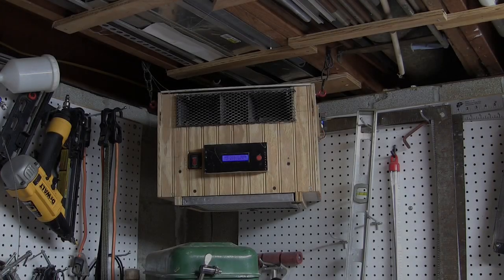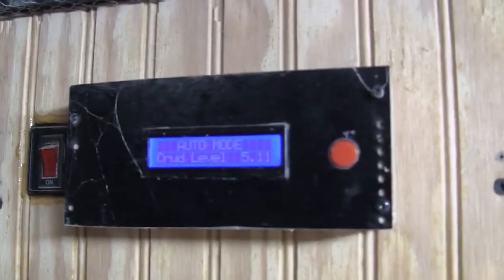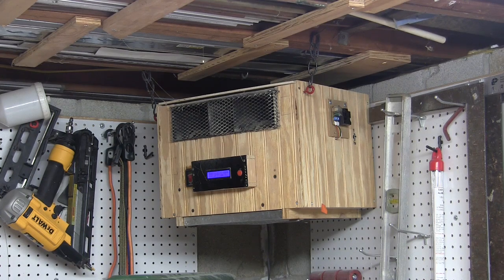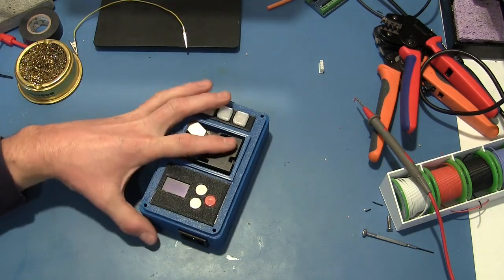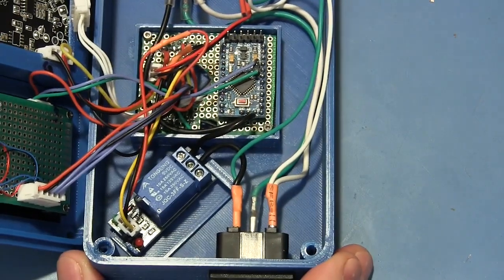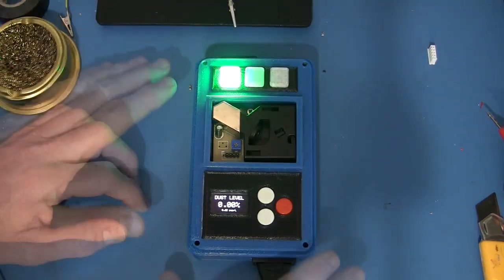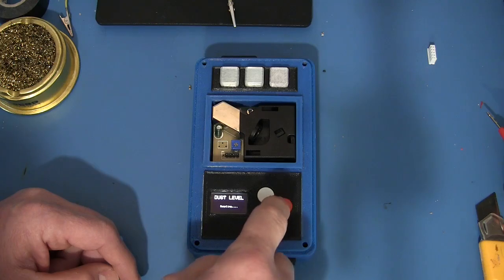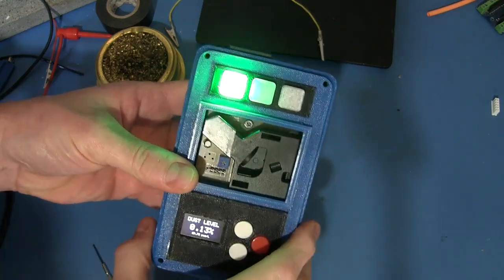DustBot 2.0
Convert your dumb shop air filter into a non-GPT4 smart filter.

Particle Sensor:
DSM501A - OG Sensor
DSM501A Datasheet :

GP2Y1014AU0F - New Drake approved sensor